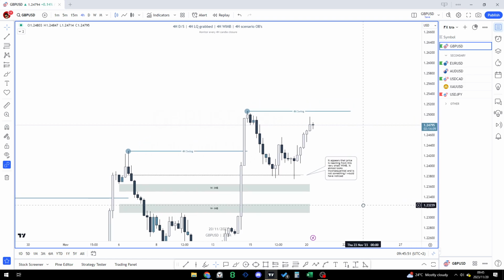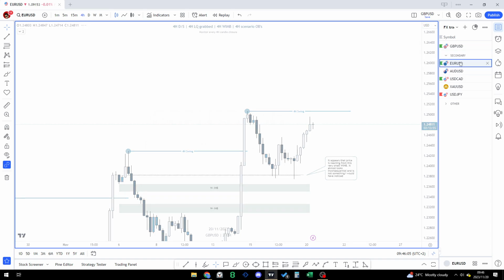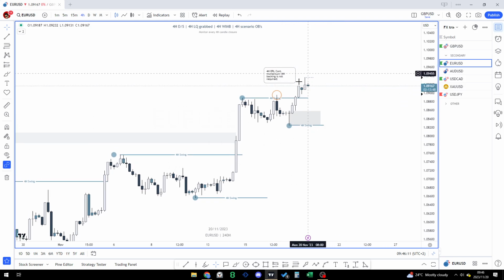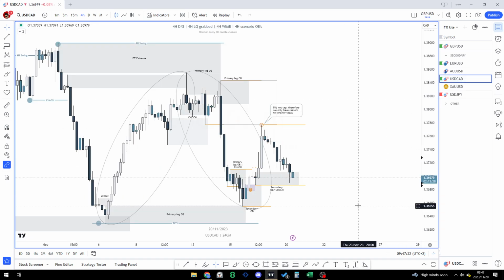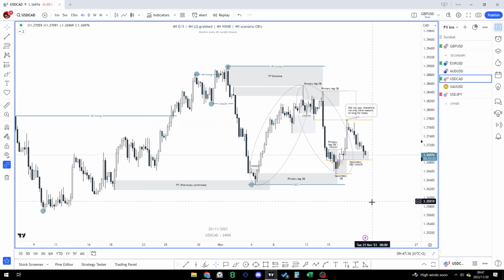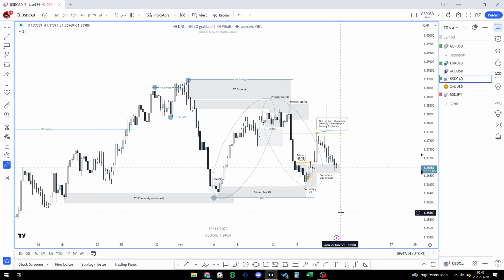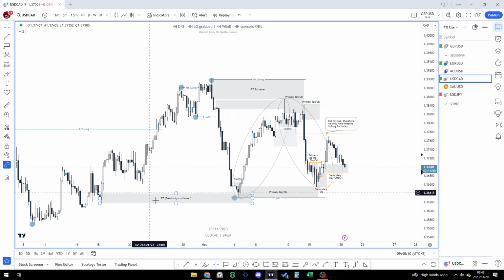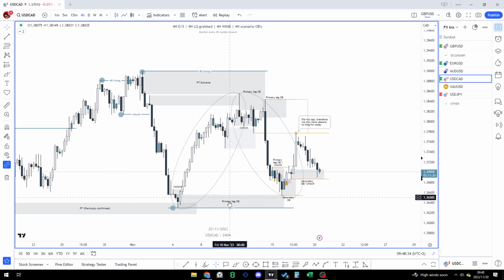London Outlook | 2023-11-20 | GU,EU and USDCAD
London Outlook for GBPUSD, EURUSD, USDCAD. Given that GBPUSD (my primary pair) doesn't have the required 4H narrative backing i'm looking for, i'm focusing on secondary pairs)